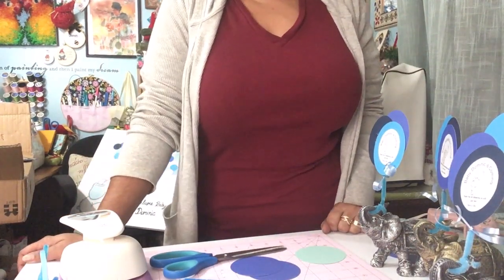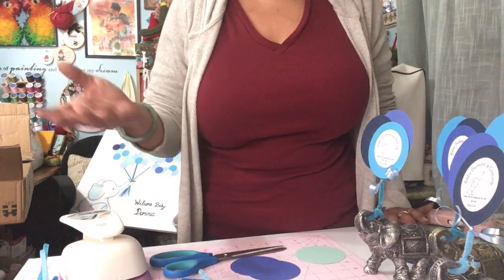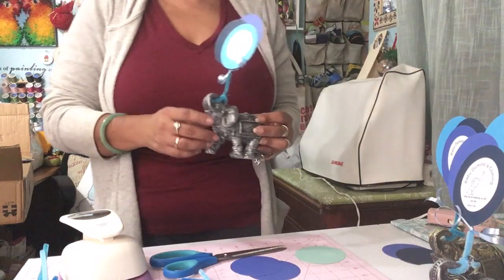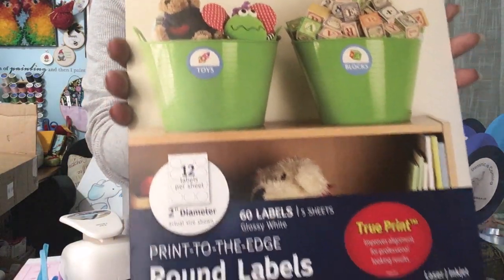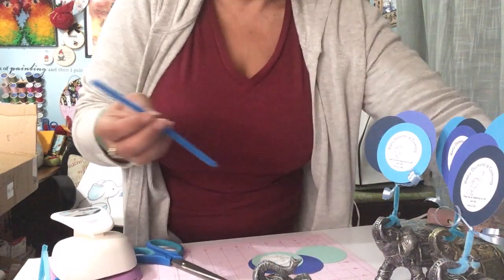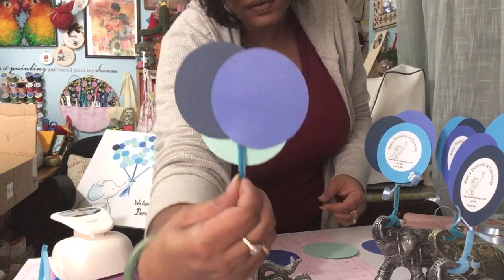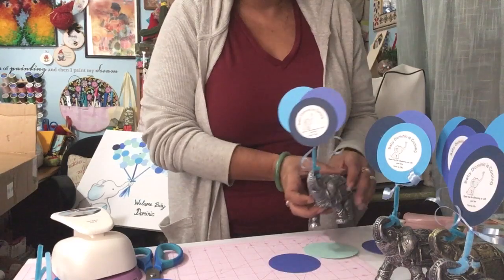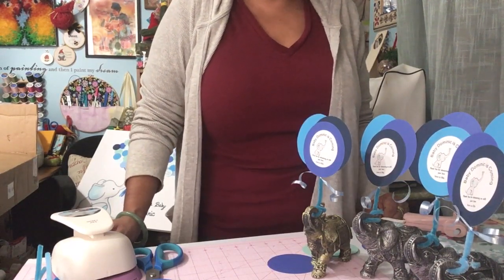Affordable Elephant Baby Shower Favors from Dollar Tree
These great elephant statues can be found in local Dollar Tree stores and online at their website.  With cardstock, pipecleaners, personalized stickers, you can make custom party favors for elephant themed baby shower or as favors for Indian weddings.

I used 2 inch diameter labels and a 3 inch hole punch to make my balloons.